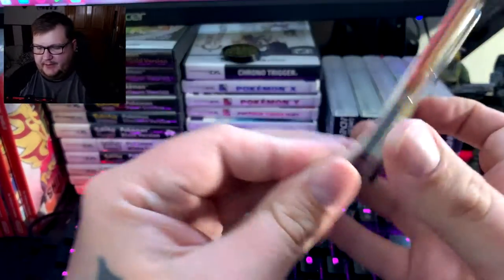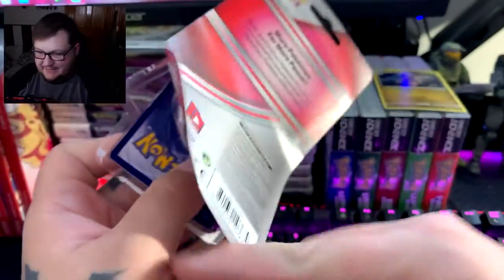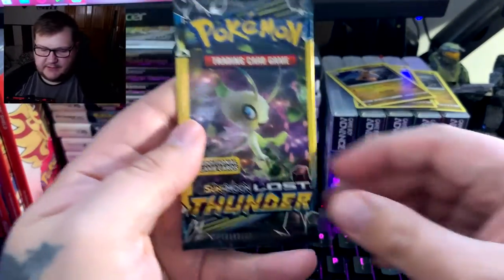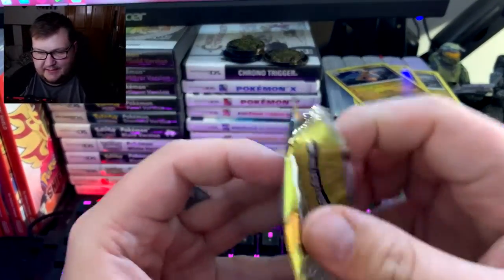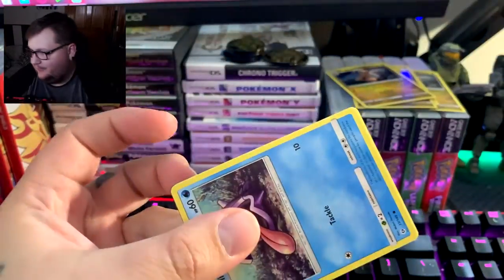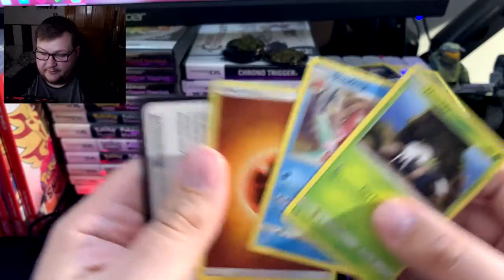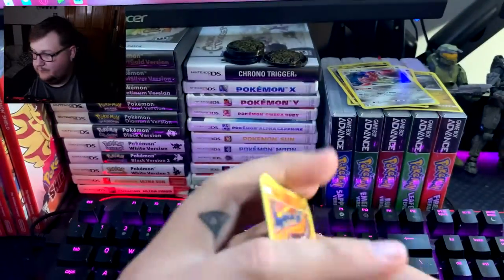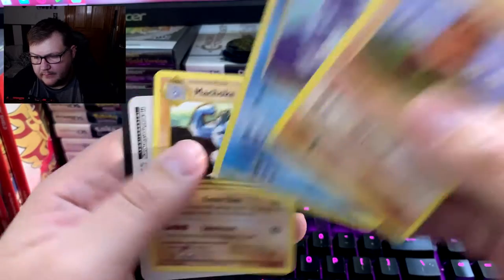Pokemon Dollar Store Packs